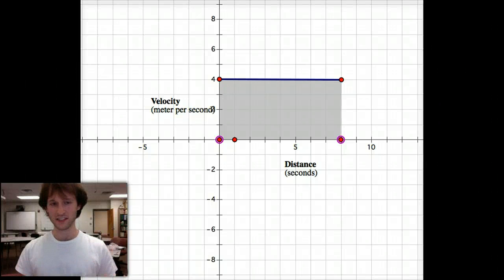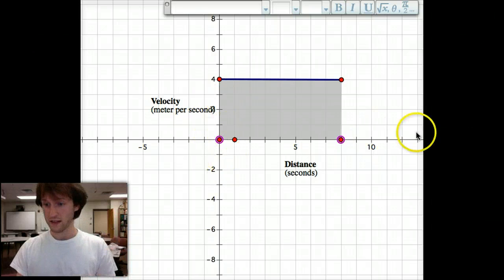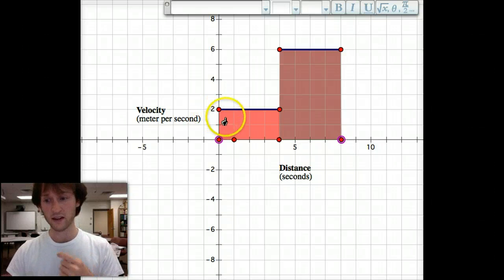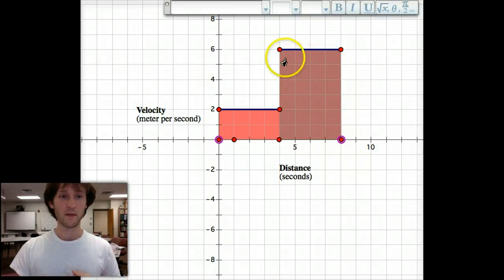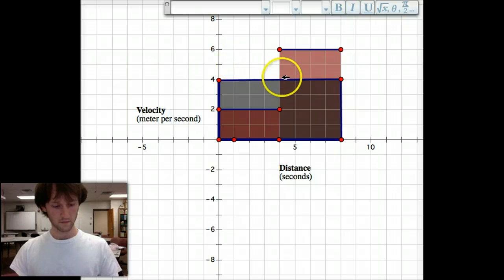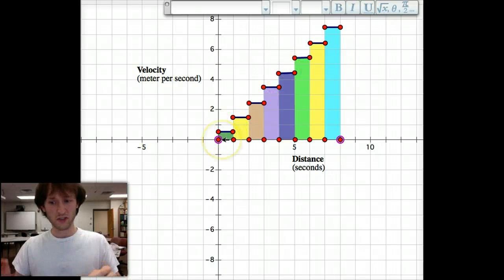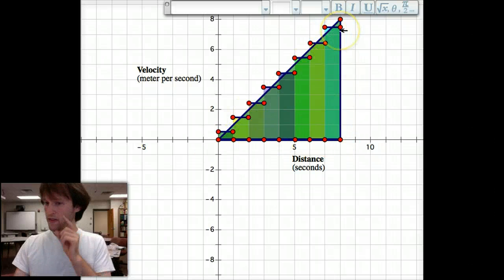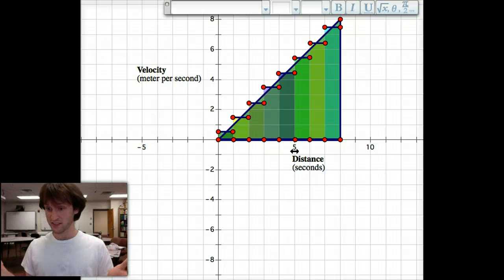SimCalc end video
Classroom wrap up video for an activity using the SimCalc program to explore velocity using geometer's sketchpad.